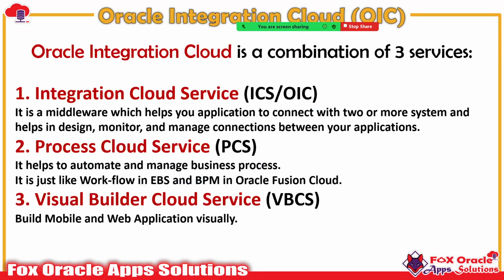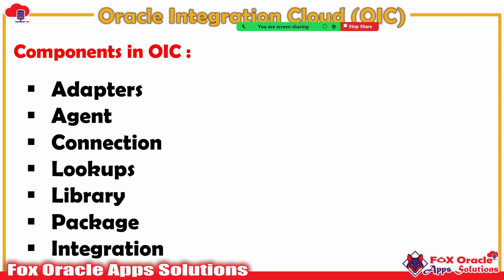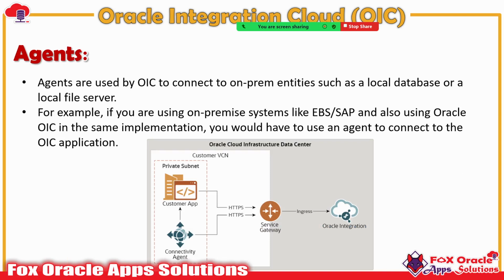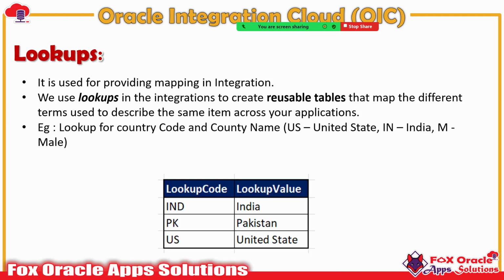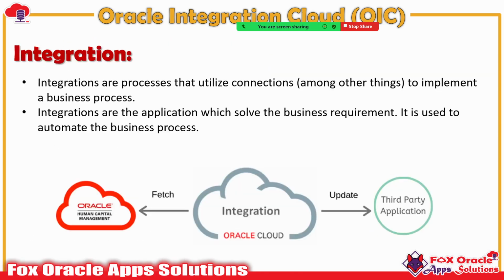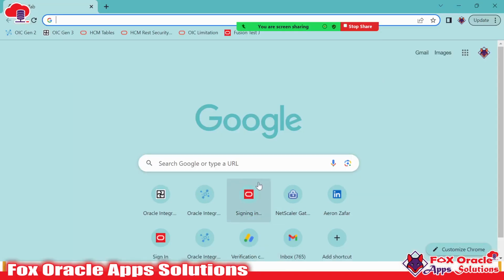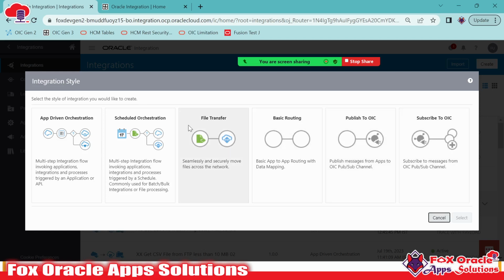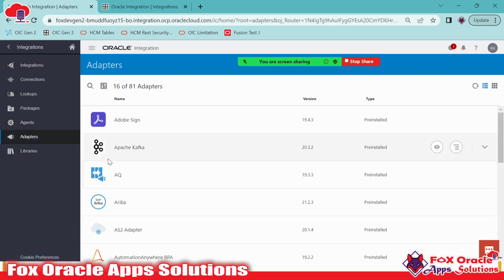Infosys big update | Infosys revoke offer letter | Why Infosys revoked offer letter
Hi Students,
Now these days companies are revoking the offer letter. There can be many reasons to do this. Don't lose hope. Prepare for next.

Feel free to reach me in case of any queries or comments.

Thanks :
Fox Tech Academy